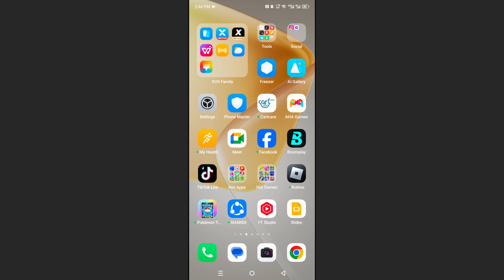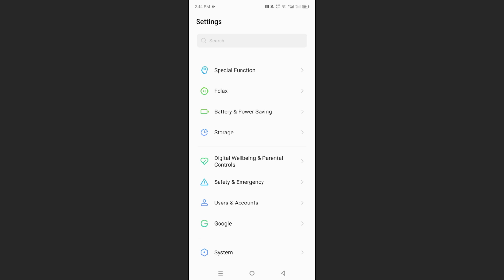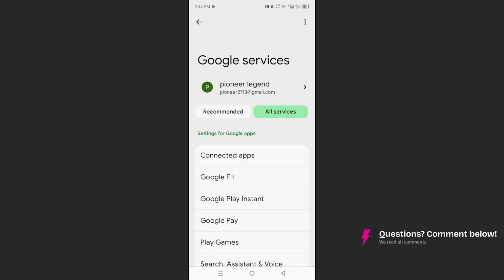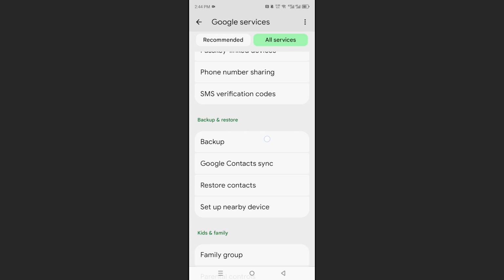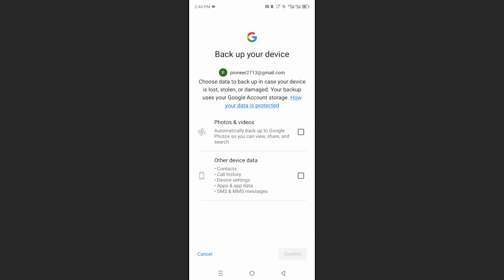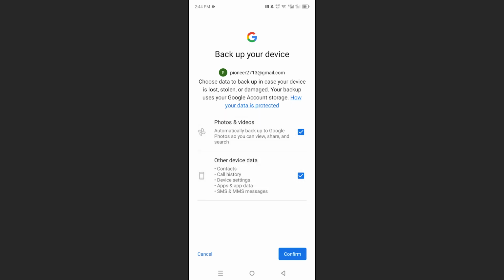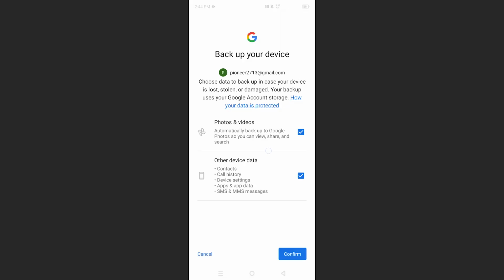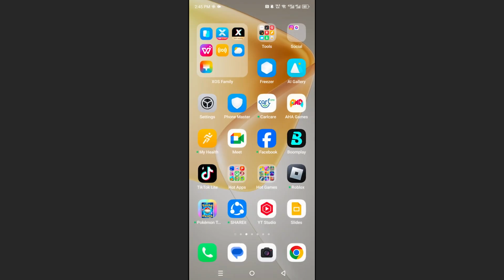How to Back Up Gmail Data (Step by Step)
Want to back up your Gmail data? In this tutorial, I’ll show you how to securely export and save your Gmail emails, contacts, and attachments using Google Takeout and other backup methods. Watch now!